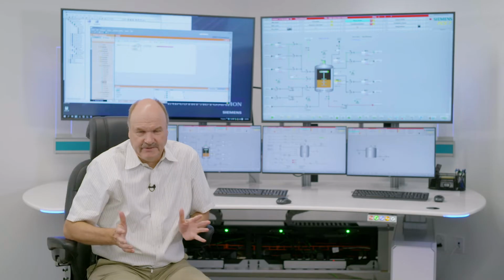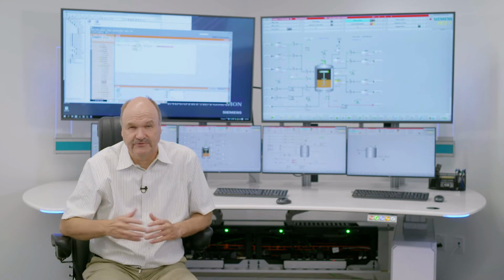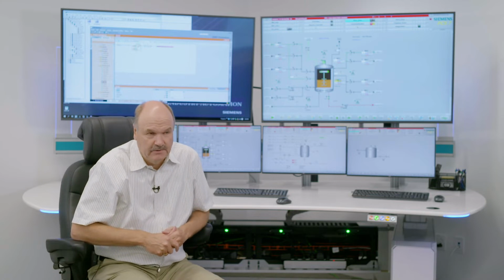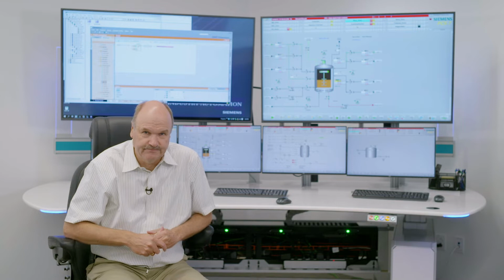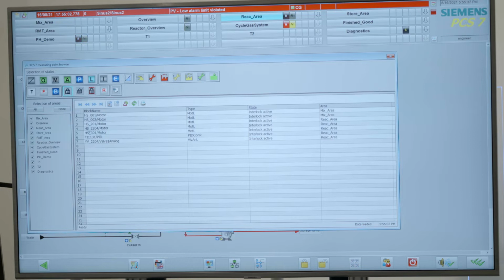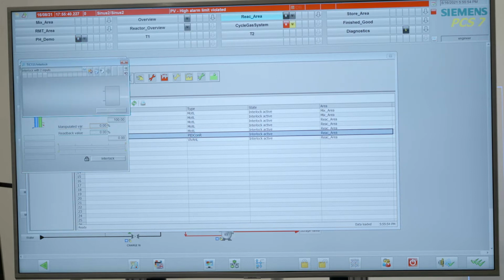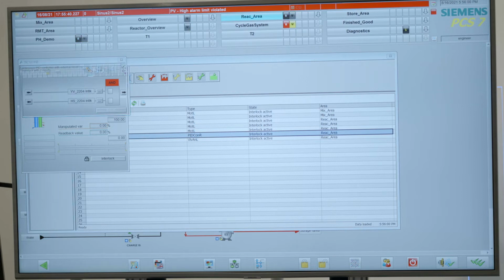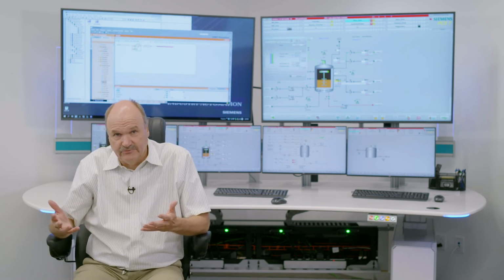Easily Identify Loops in Manual, Interlocked Devices and Bypasses Set: Siemens Tag Browser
It’s common for operators to take valves or pumps to manual for corrective action, but it‘s just as common to forget to set them back to automatic mode. Find all loops still in manual or which devices have bypassed interlocks instantly with the Siemens Tag Browser. This tool lets you focus on the plant areas and devices you want to analyze – and can also help with shift changeovers by allowing operators to leave digital notes for the next shift. Tag Browser comes standard when using PCS 7 with the Advanced Process Library (APL).